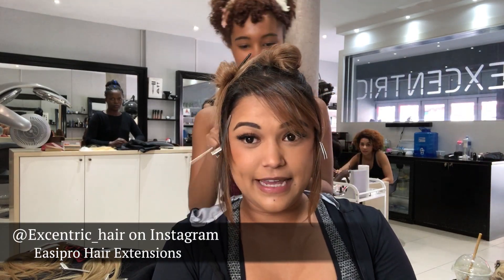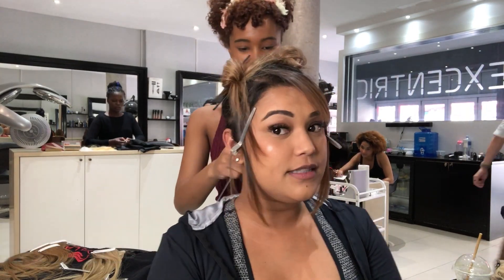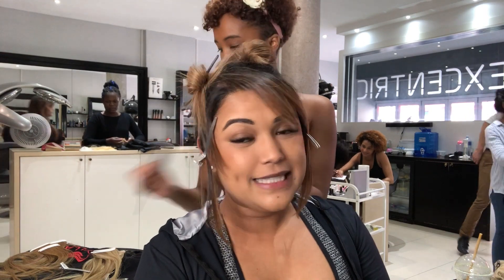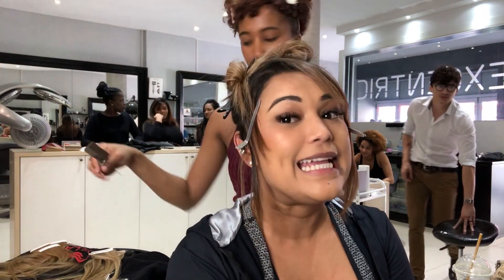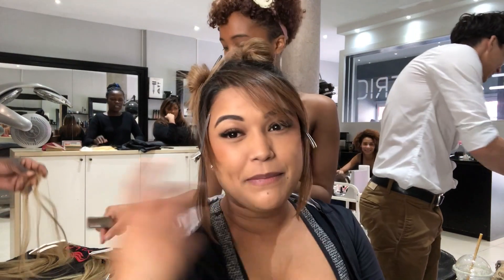BEAUTY | EASIHAIR PRO EXTENSIONS | EXCENTRIC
Hey guys!

In today's video, I share the process we went through taking my fine and thin hair into a way more healthier looking, fuller version by using Easihair pro extensions.

My stylist Rosadah and myself recorded the entire thing during my last visit to my salon, Excentric, you can find them at 85 Regent Road, Seapoint or you can connect with them on Instagram @Excentric_hair.

I'm loving my thicker and fuller hair, the end result came out looking so natural, people can't tell that I have extensions in my hair, my hair doesn't feel heavy and I feel way more confident.

If you have fine and thin hair then this is definitely the process for you, it's the least damaging way to get extensions too. If you'd like a consultation, contact Excentric and head in for yours today. They'll consult you for free.

You can also get R500 off your extensions by using my code JustJade500!